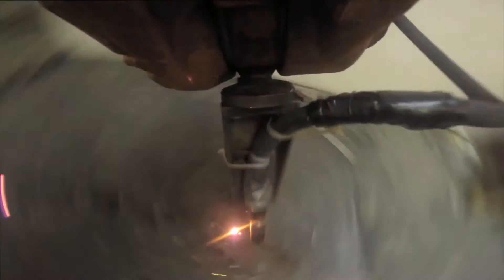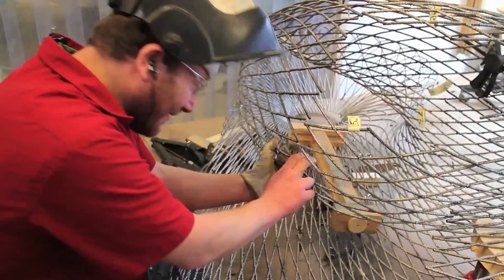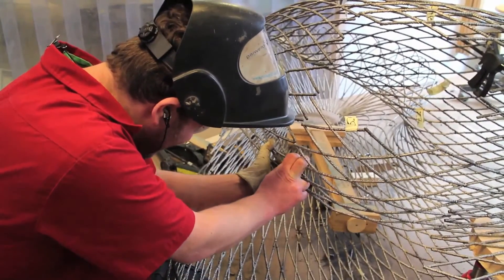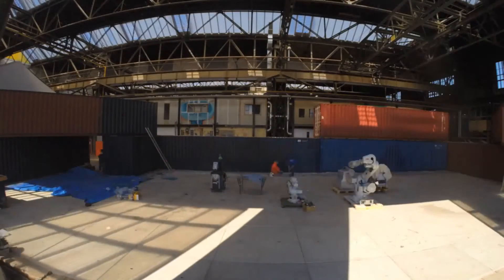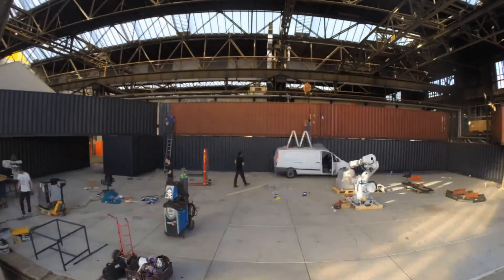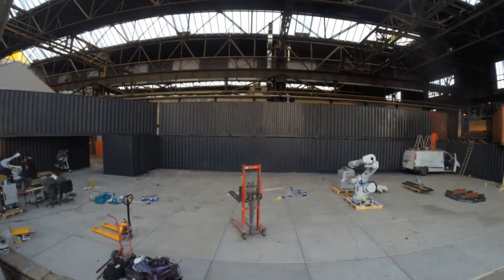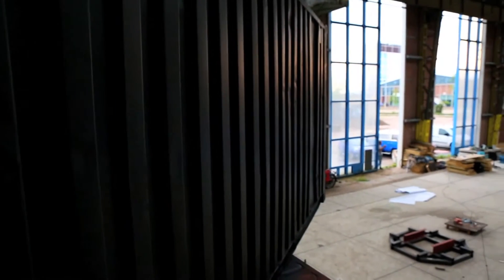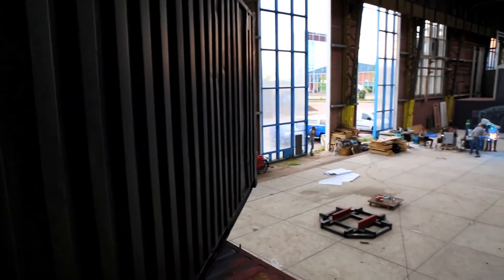Joris Laarman, MX3D Bridge | Imprimer le Monde | Centre Pompidou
Du 15 mars au 19 juin
Mutations / Créations : Imprimer le monde - Une exposition collective.
Joris Laarman, Erik Loots, Anita Star : MX3D Bridge.
En 2017, le Joris Laarman Lab et la société MX3D réaliseront à Amsterdam le premier pont en métal entièrement imprimé en 3 D.